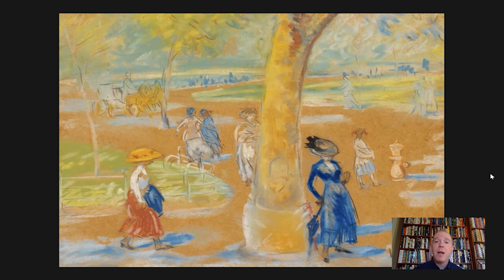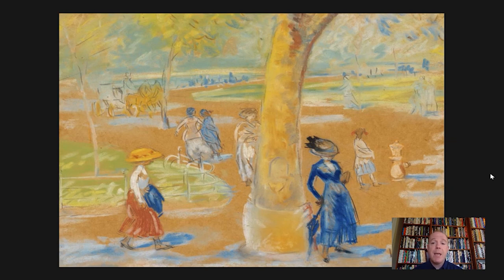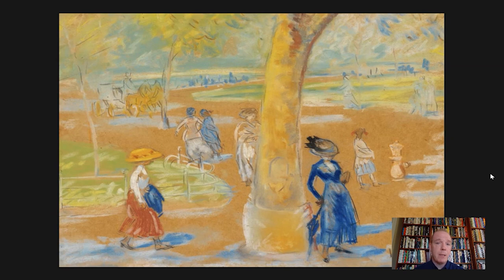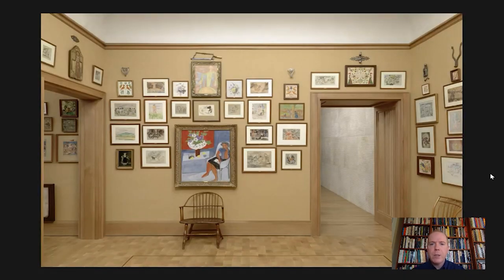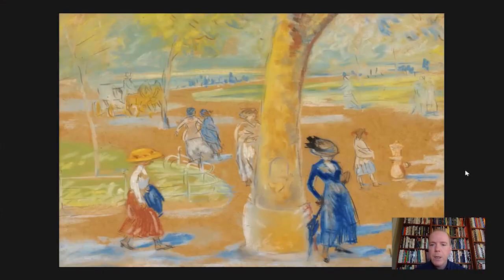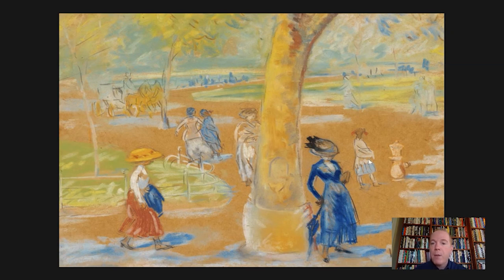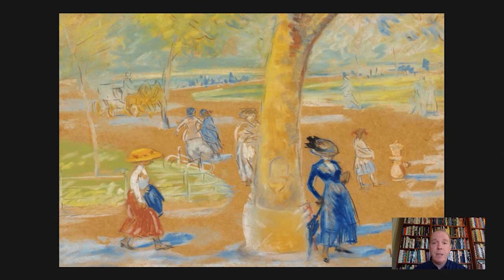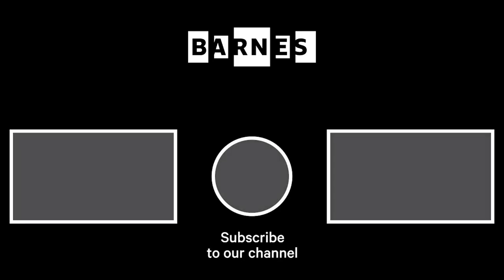Barnes Takeout: Art Talk on William Glackens’s Woman with Umbrella, Washington Square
Take a stroll through Glackens’s cityscape with Bill Perthes, Bernard C. Watson Director of Adult Education.

When you're back seeingtheBarnes in person, look for Woman with Umbrella, Washington Square in Room 17 of our galleries.